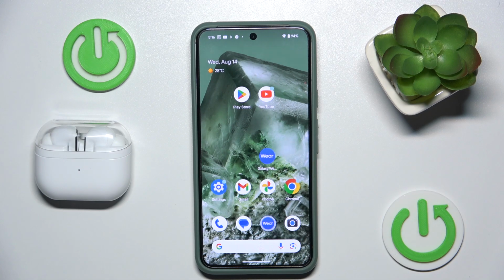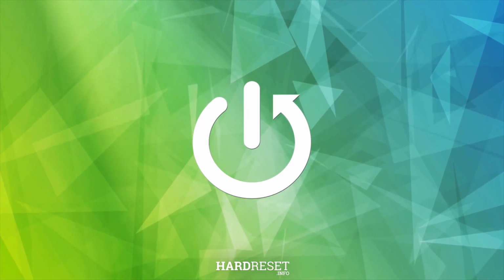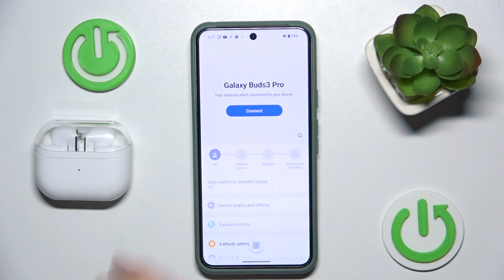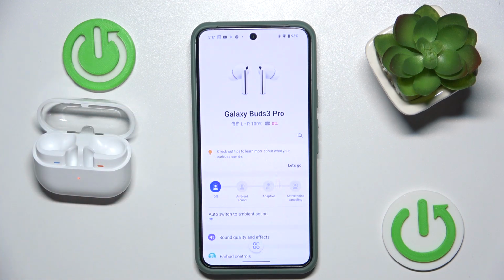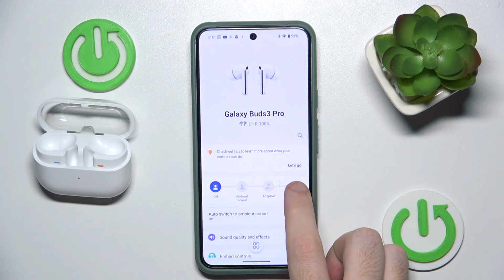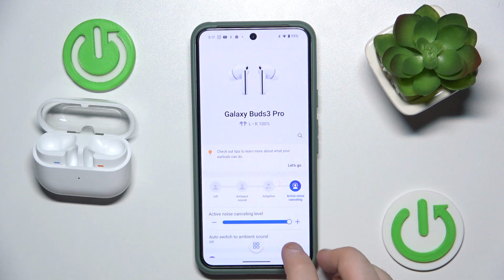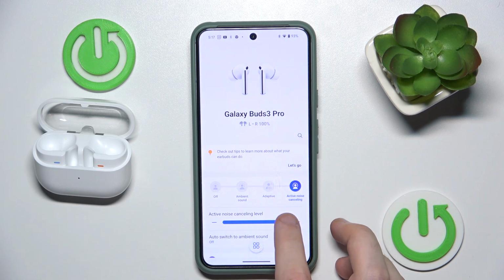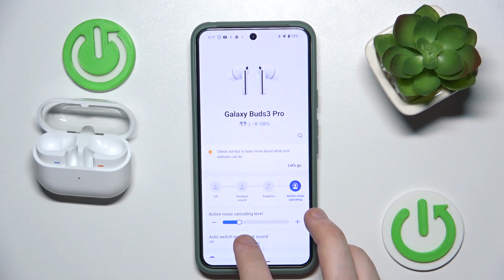How to Change ANC Level on Samsung Galaxy Buds3 Pro / Galaxy Buds 3 Pro Noise Canceling Mode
Discover how to adjust the Active Noise Cancellation (ANC) level on your Samsung Galaxy Buds3 Pro for the perfect balance between blocking out unwanted noise and staying aware of your surroundings. This guide will walk you through the steps to change the ANC settings directly from the app.

How to change ANC settings for Samsung Galaxy Buds3 Pro?
How to adjust noise cancellation levels on Galaxy Buds3 Pro?
How to customize ANC intensity on Samsung Galaxy Buds3 Pro?